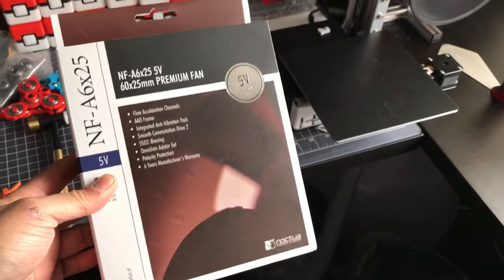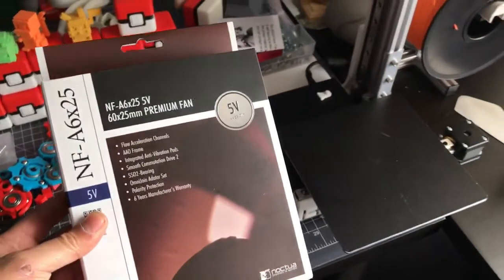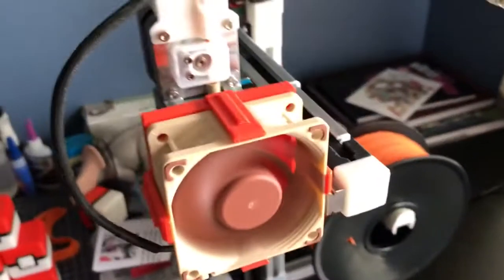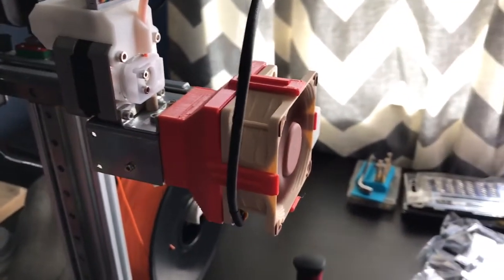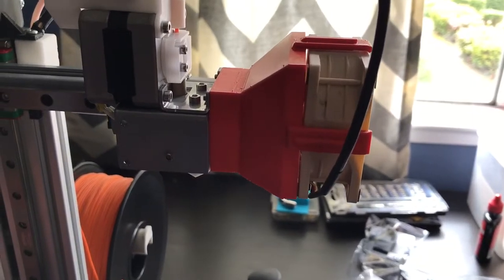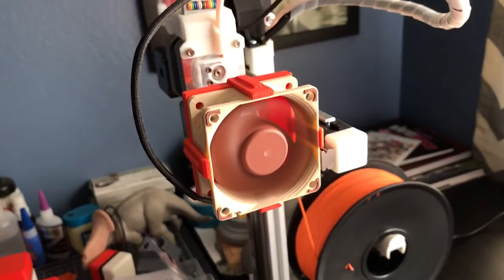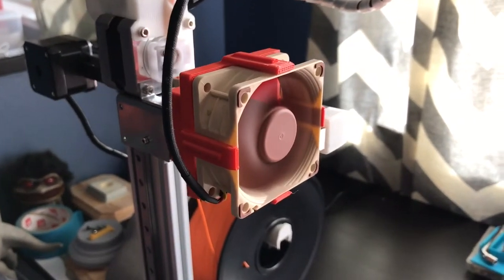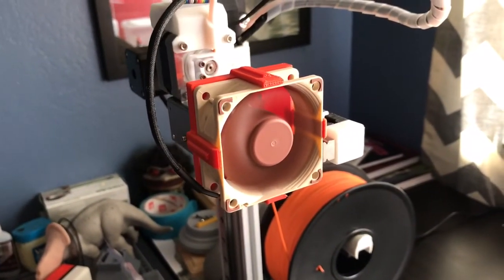60x25 5v Noctua fan with Cetus3D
The Cetus's fan is great but sounds like a jet engine. Made an adapter and got a nice Noctua fan to replace it.

Works great and much quieter!! Please see link below for the STL file of the adapter.